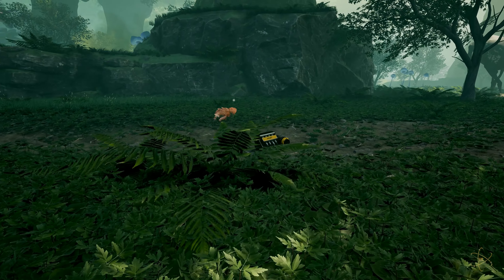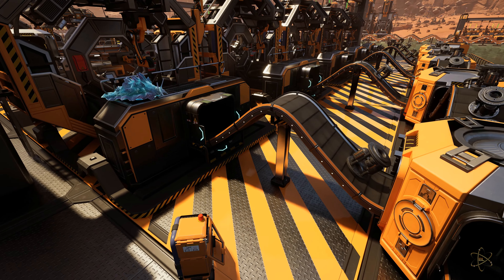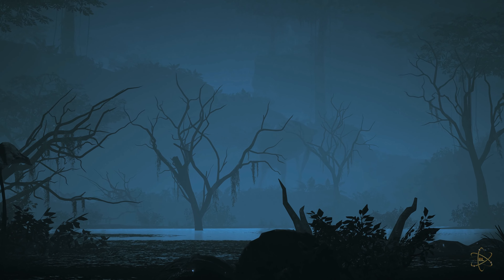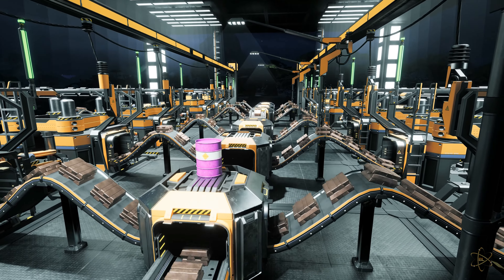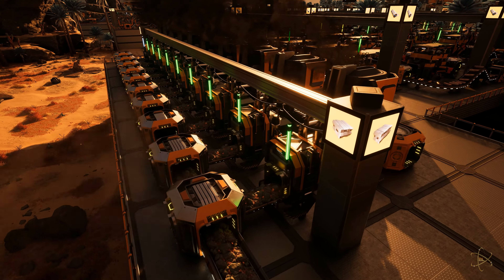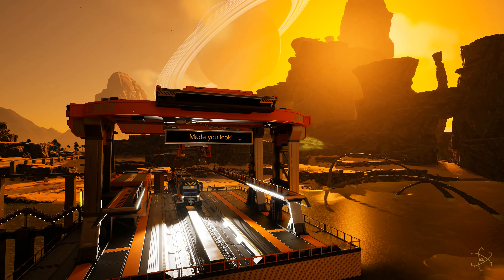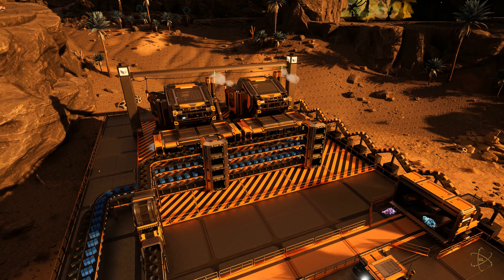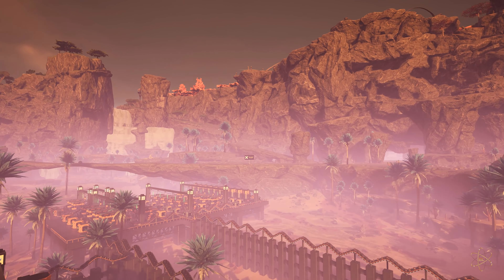Satisfactory - How It's Automated - Turbo Motor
In this parody episode, we see how Turbo Motors are automated! This episode was recorded using the FicsitCam Mod with maximum graphic settings! (4k 60fps and lumen set to MAX)
Thanks again Panakotta! ^.^

00:00 - Intro
00:51 - Motor Production
04:33 - Rubber
05:36 - Cooling System
09:36 - Radio Control Unit
15:30 - Turbo Motor

- Live streams every Sunday/Tuesday/Thursday @6pm EST Streaming Satisfactory!

Opening intro music created by Skittish And Bus! Be sure to check them out!
Thank you Skittish and Bus!!! ^.^

Game - Satisfactory-Coffee Stain Studios